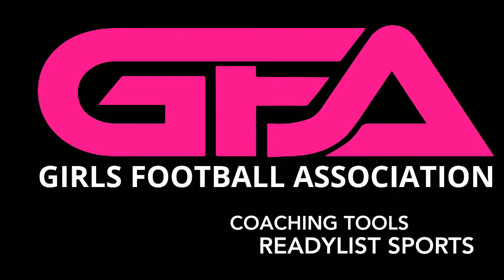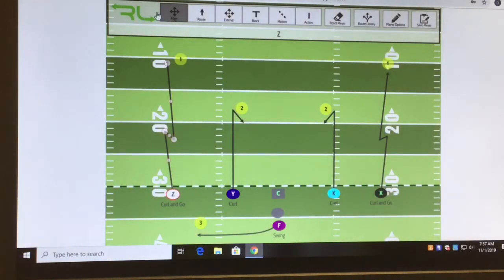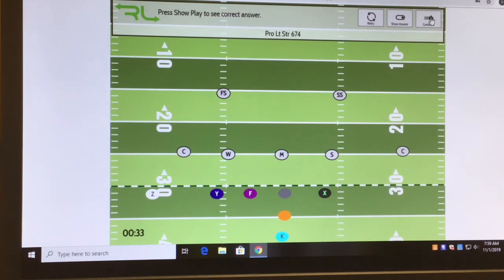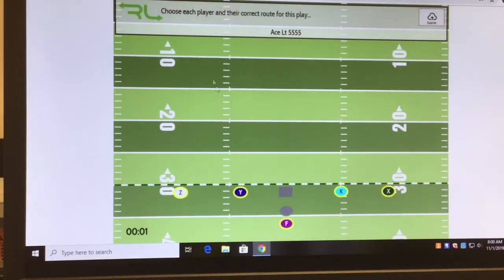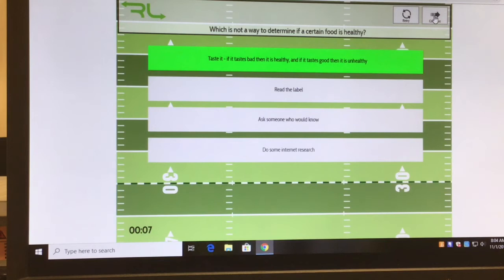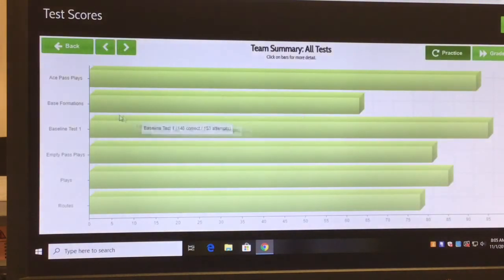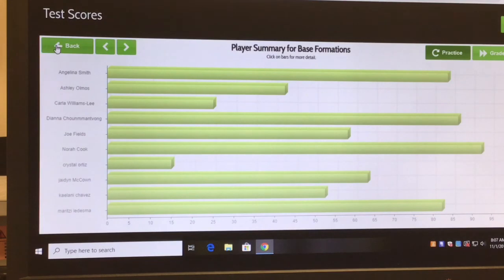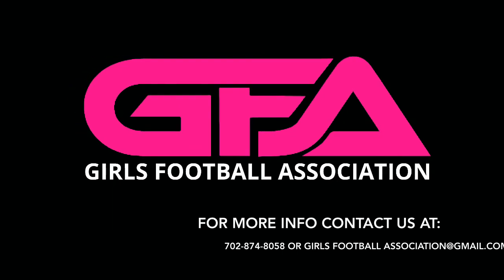Coaching Tools with Coach Lee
READYLIST Sports